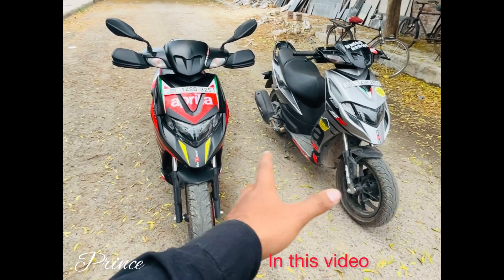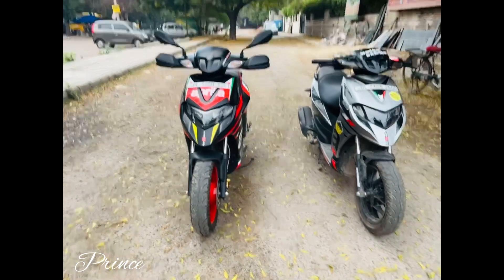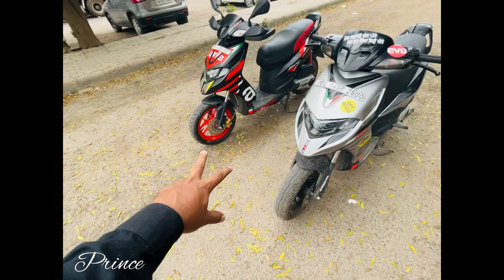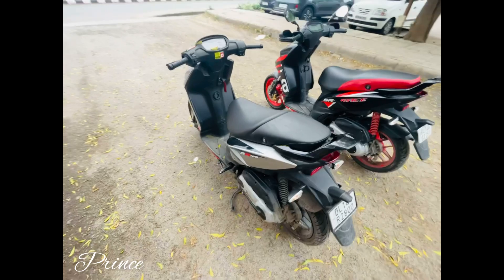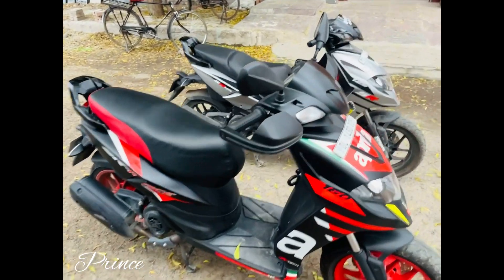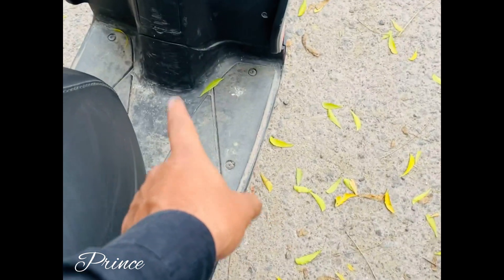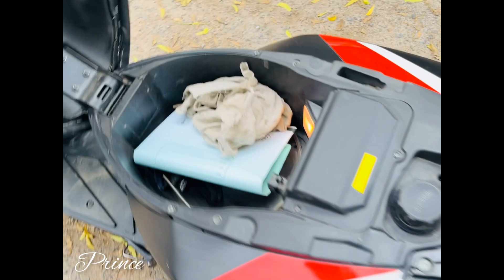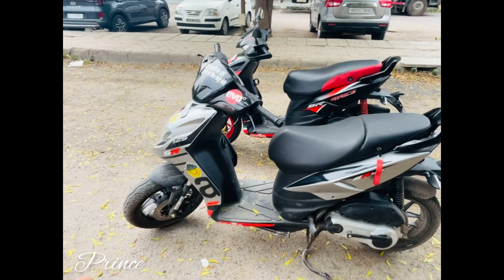Aprilia SR 160 vs Aprilia SR 125 major difference explained | ख़रीदने से पहले ज़रूर देखें 👌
The Aprilia SR 160 is a scooter that comes with a price tag ranging between Rs.1.32 to Rs. 1.41 Lakh.It is available in 3 variants and 5 colours.SR 160 is powered by a 160.03 cc bs6 engine. It has Disc front brakes and Drum rear brakes.SR 160 weigths 118 kg and has a fuel tank capacity of 6 L. Change Scooter.

Where as

The Aprilia SR 125 uses the same 124.45cc single-cylinder engine, putting out 9.9PS and 9.7Nm. Like the engine, the underpinnings remain the same, too, comprising a telescopic fork and a single rear shock. The scooter rolls on 14-inch alloy wheels clamped by disc brake and a drum brake at the front and rear, respectively.